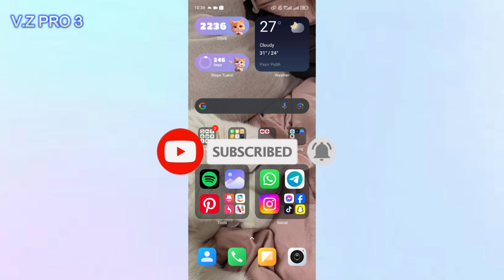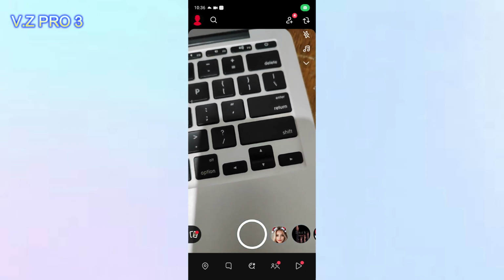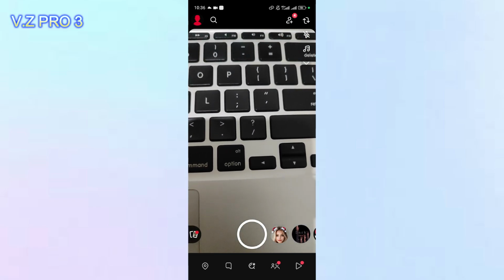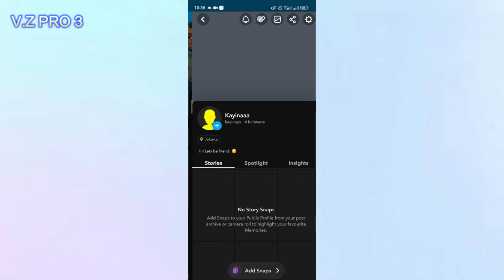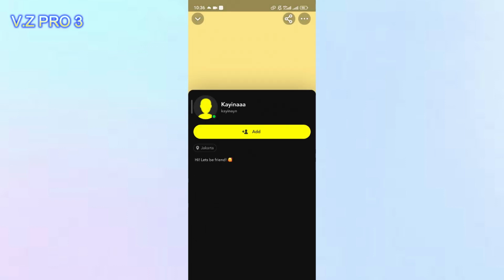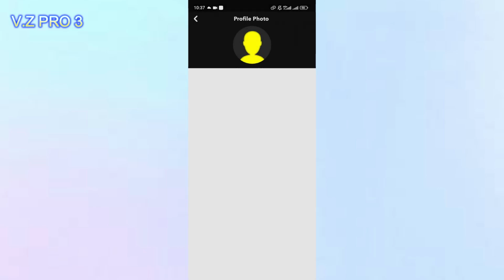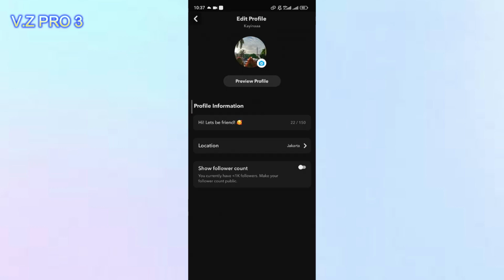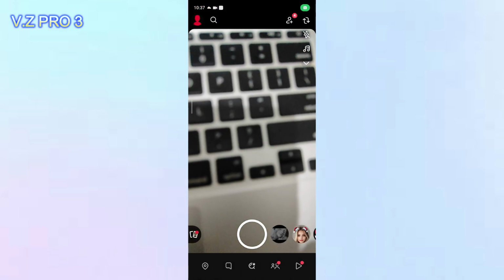How to Change Your Snapchat Profile Picture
Snapchat is a popular social media platform that allows users to share photos and videos with friends and followers. One of the key features of Snapchat is the ability to change your profile picture, which can help you personalize your account and make it stand out.